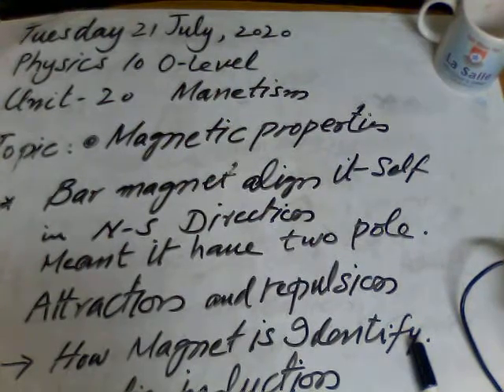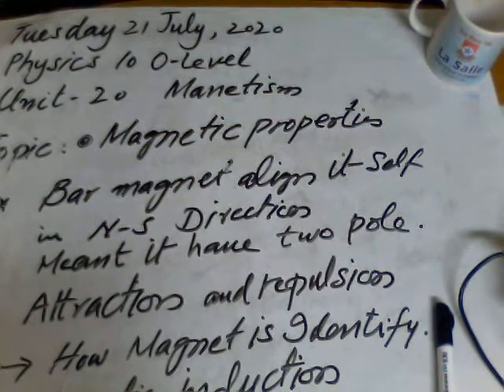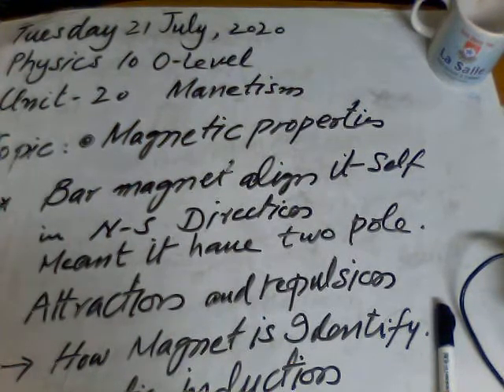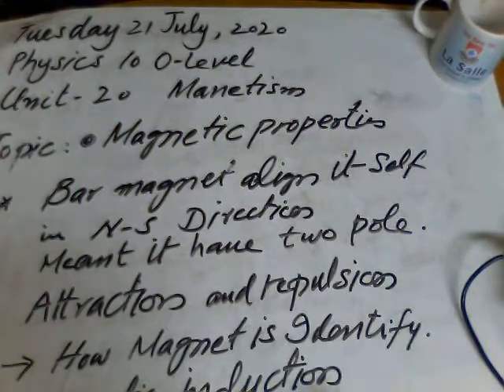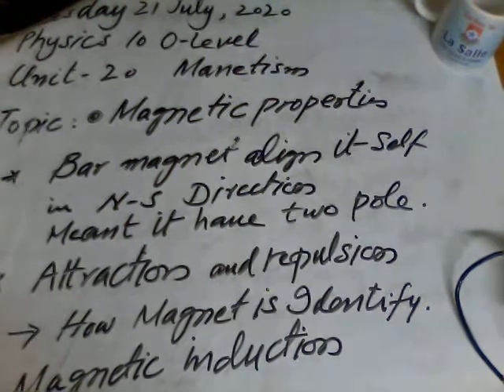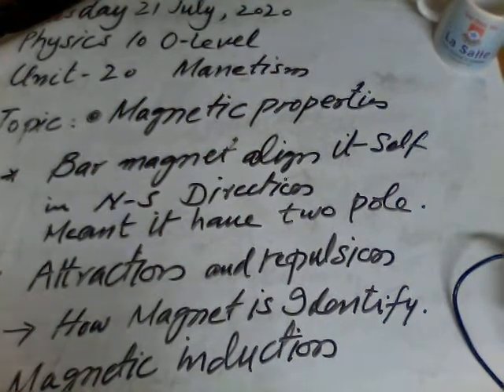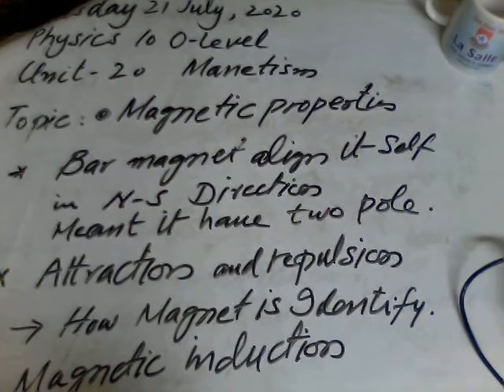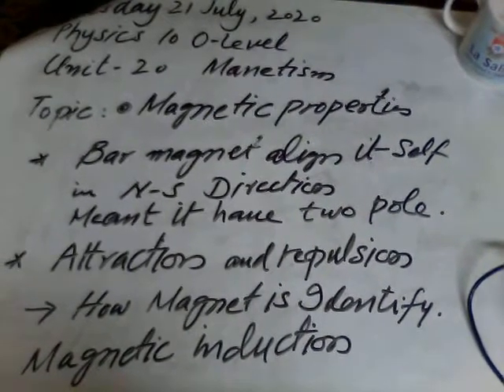Physics 10 OL Tuesday 21 July, 2020